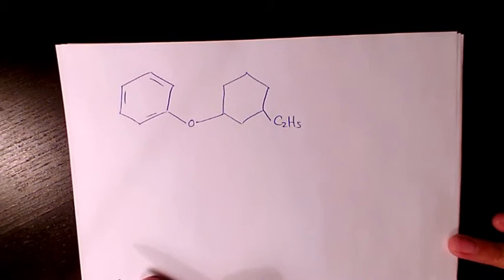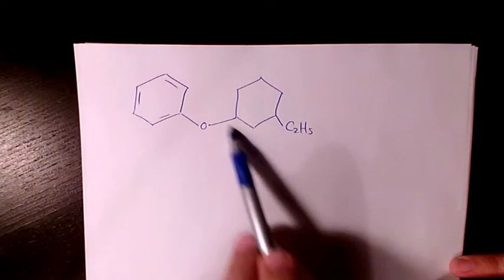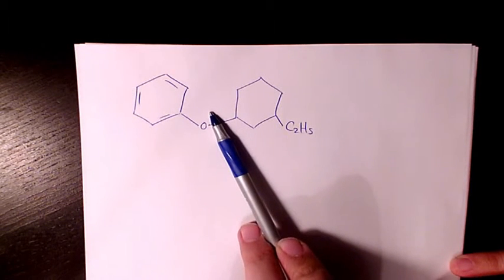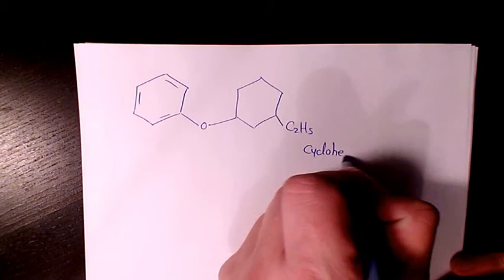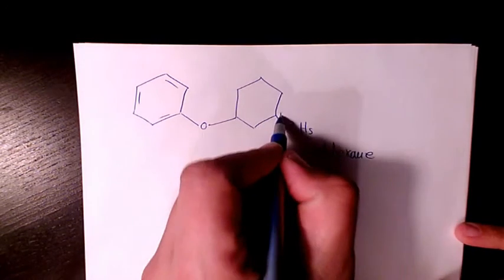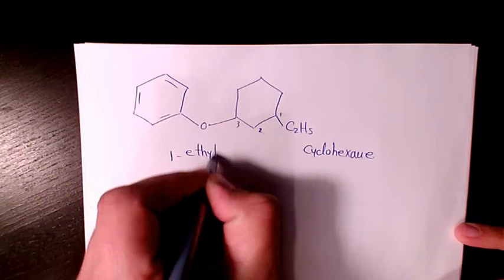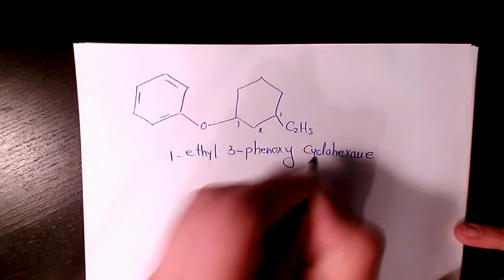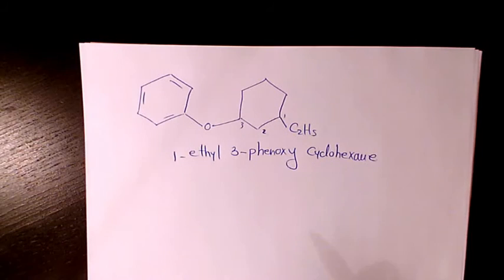1-Ethyl-3-Phenoxy Cyclohexane, Naming Ethers IUPAC Nomenclature Organic Chemistry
1-Ethyl-3-Phenoxy Cyclohexane, Naming an Ether

Dr. Masi